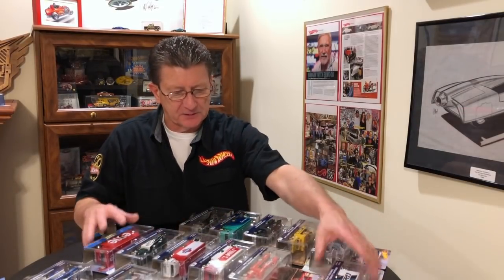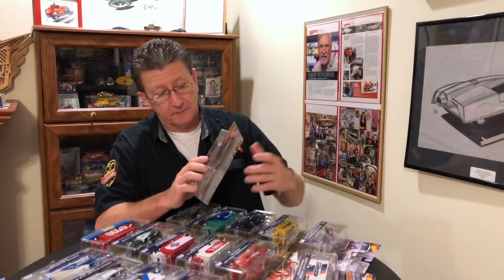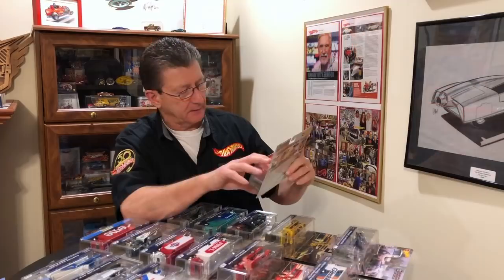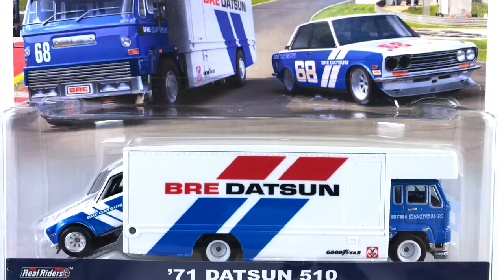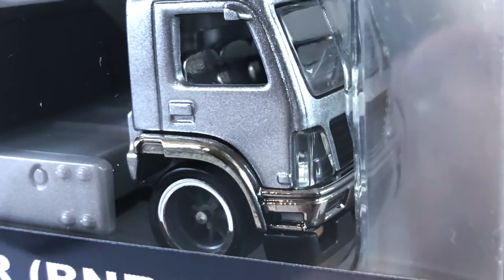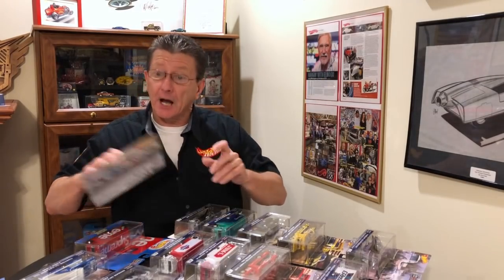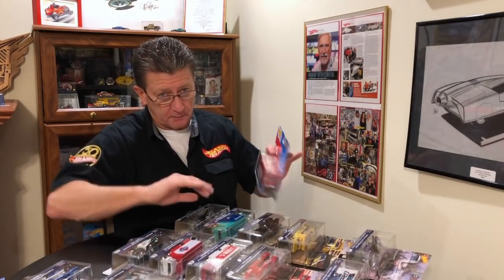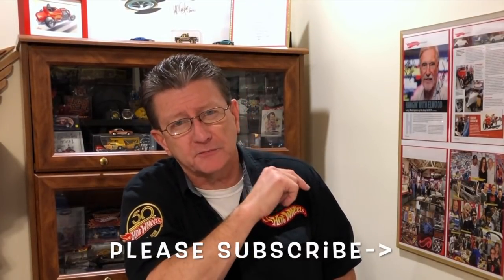Hot Wheels Team Transport all 15 with Variations!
All 15 Hot Wheels Car Culture Team Transport vehicles with Variations plus 2 Extra Special Transports! Supreme Hot Wheels Team Transport,

Watch Kid Friendly Hot Wheels videos showing all the newest Hot Wheels Toys before they hit the shelves! Watch as we put together and play with Hot Wheels track sets too!